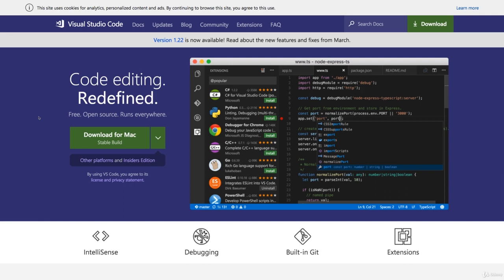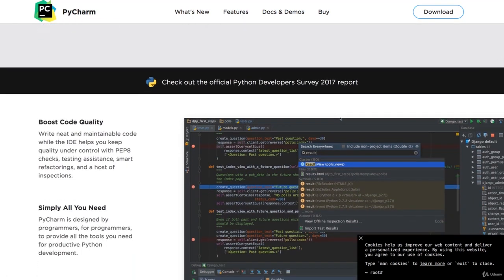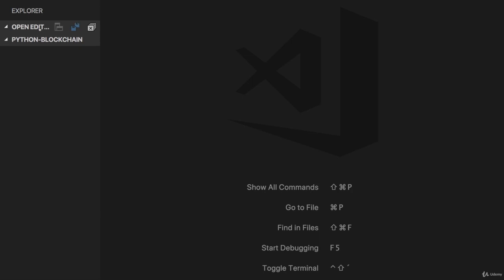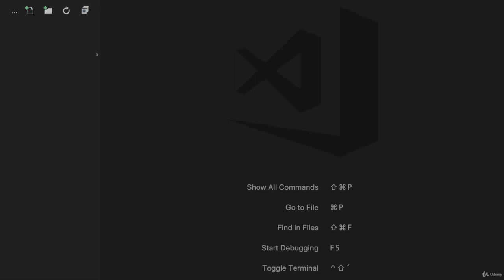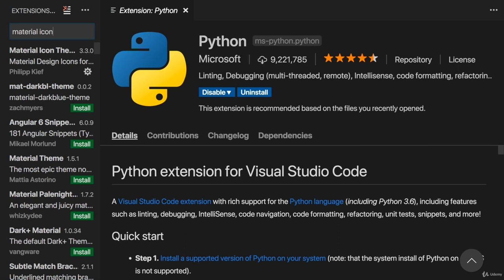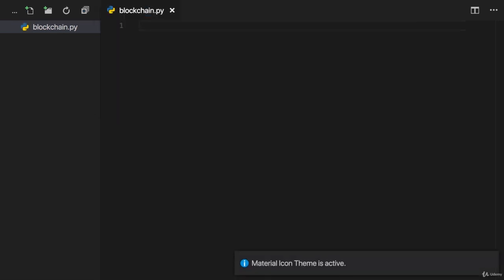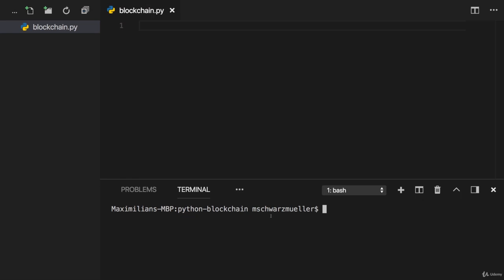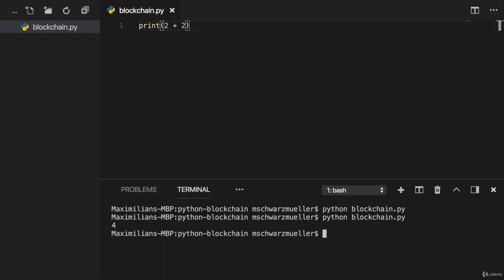20 Installing our IDE